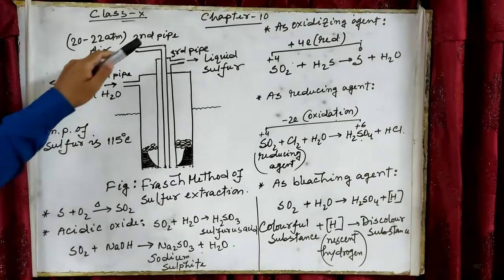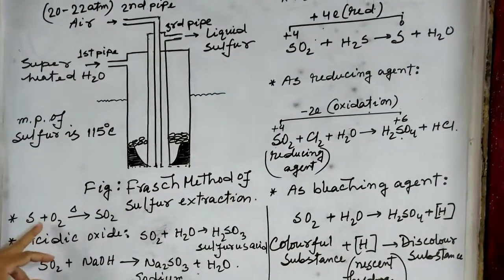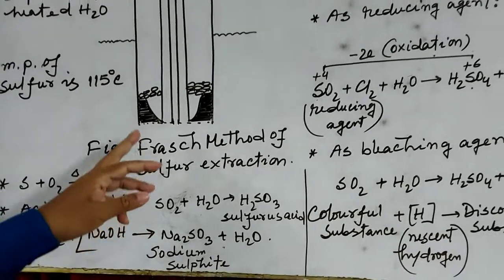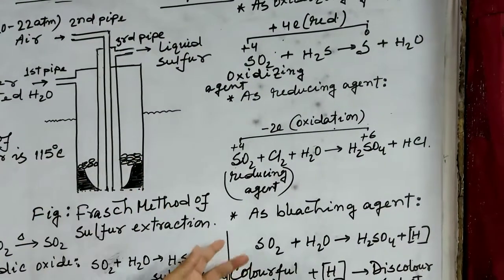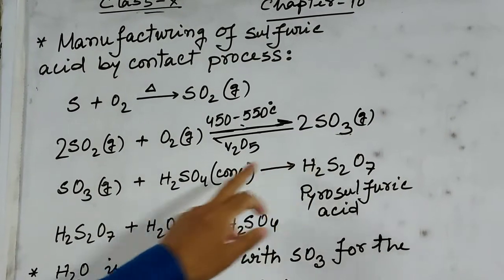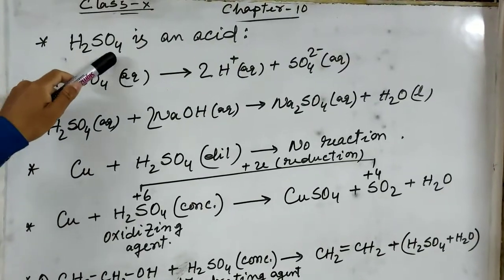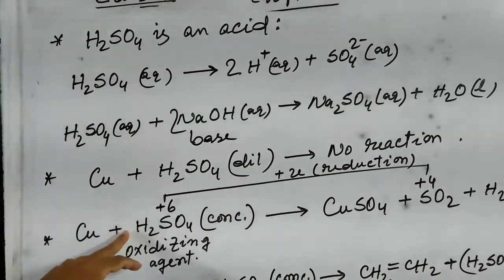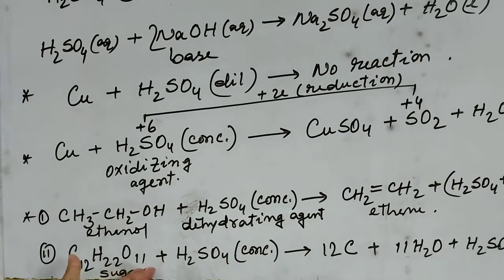Non metallic part of chapter Ten (ENGLISH VERSION)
Sulfer extraction, Nature of sulfer di-oxide, manufacturing of Sulfuric acid, characteristics of sulfuric acid.